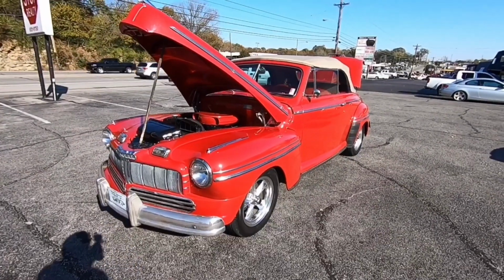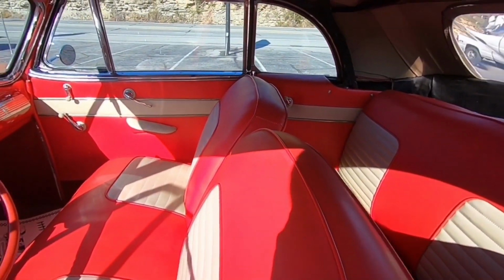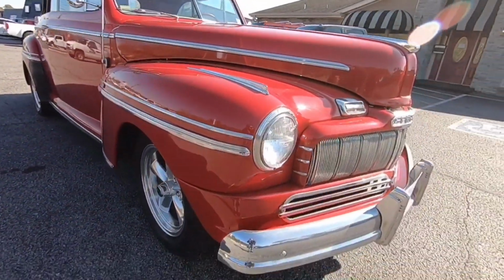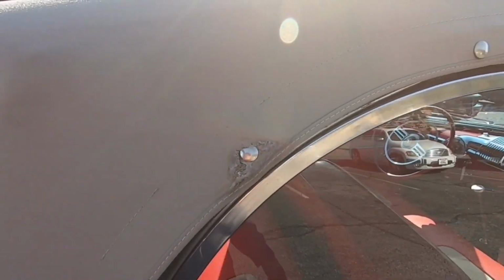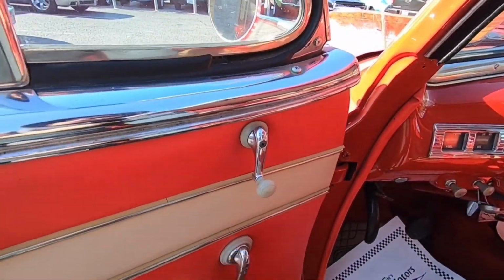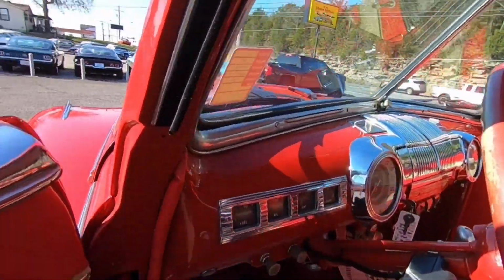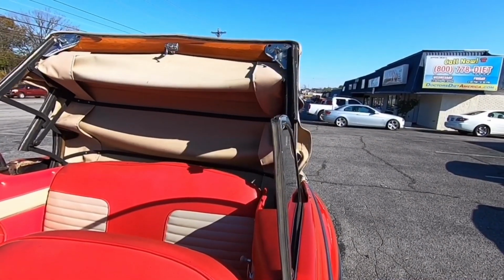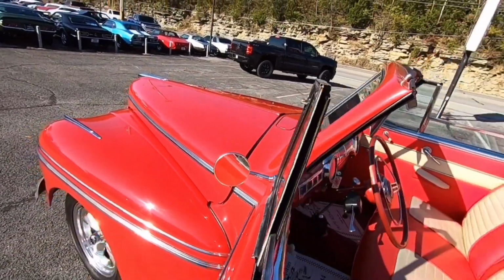1946 Mercury Convertible SOLD for $29,900 Maple Motors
1946 Mercury Convertible
Chevrolet V-8 engine, automatic transmission, power rack and pinion steering, power disc brakes, performance upgrades, chrome and aluminum accessories, headers, Mustang II front suspension, 10-bolt rear, Lokar shifter, aftermarket gauges, power top, 15" steel wheels. Stock#262-1 $29,900

Web: Maplemotors.com
 TN residents,